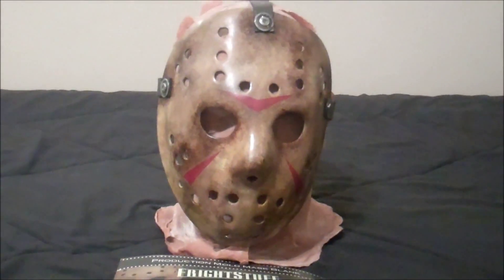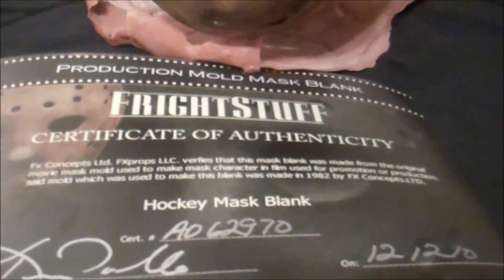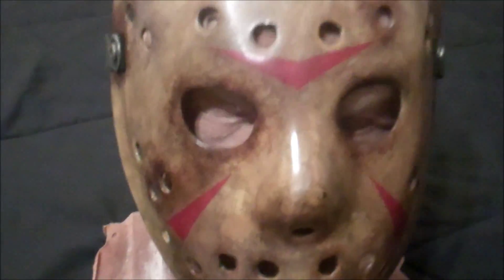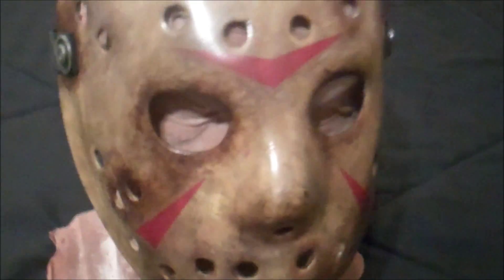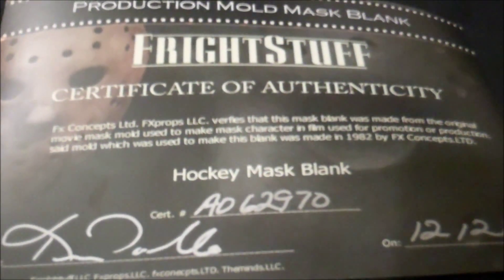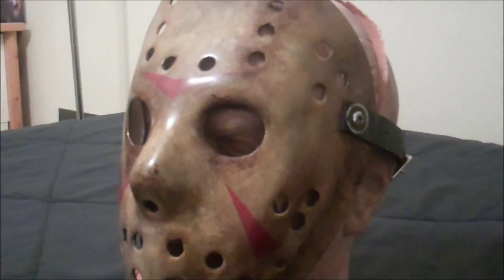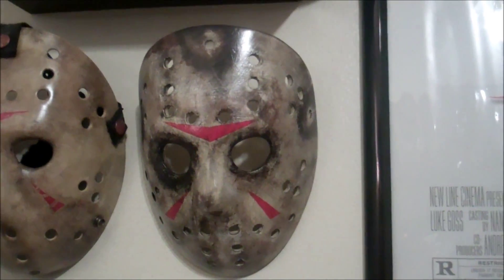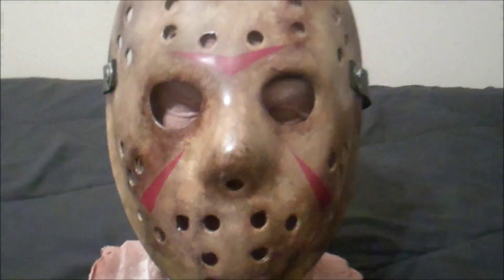Freddy VS Jason Hockey Mask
Freddy VS Jason style hockey mask I made from a Frightstuff.com hockey mask blank.